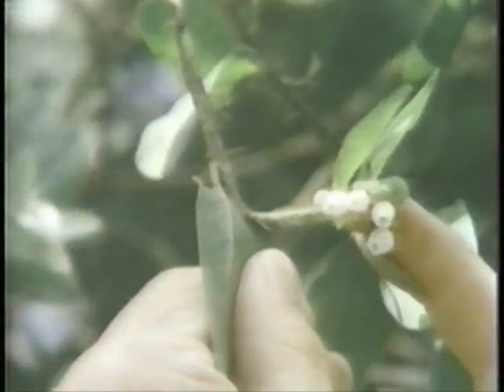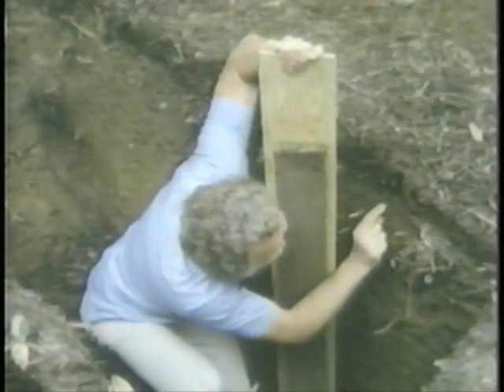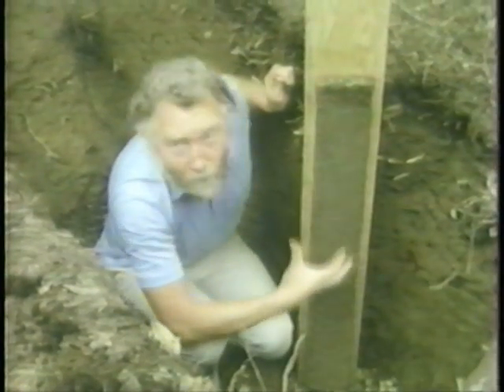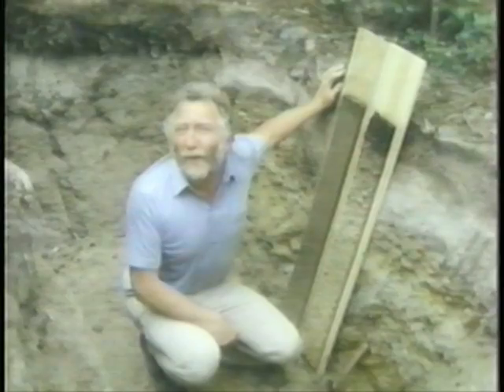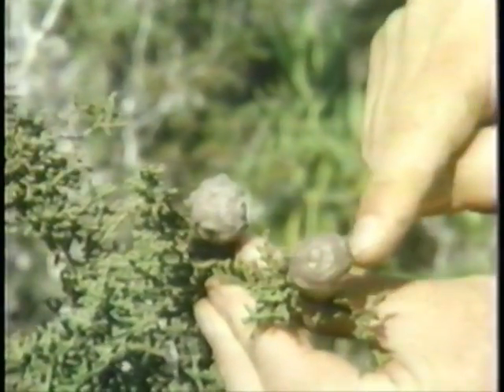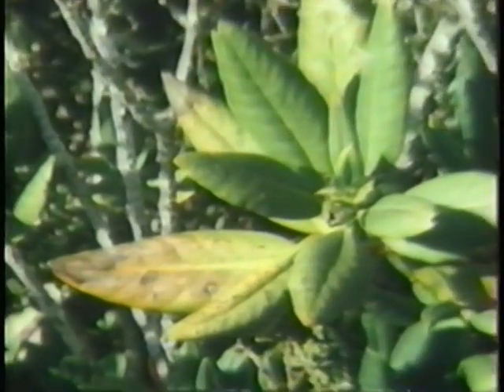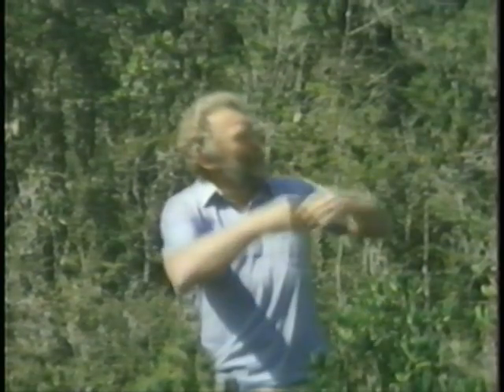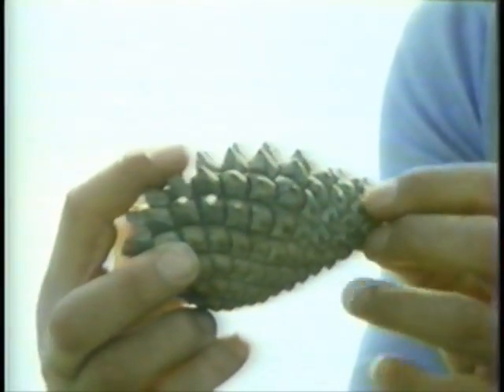David Bellamy's New World. Part 2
Segment of BBC's documentary "Bellamy's New World" (1983) in which the Pygmy Forest is highlighted. In this Hans Jenny's ideas on soil forming factors are exposed.